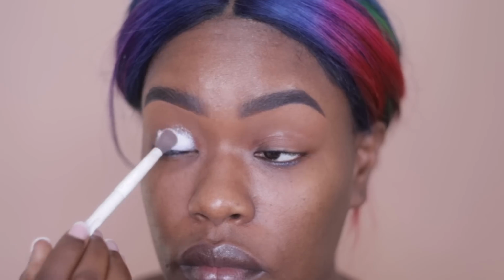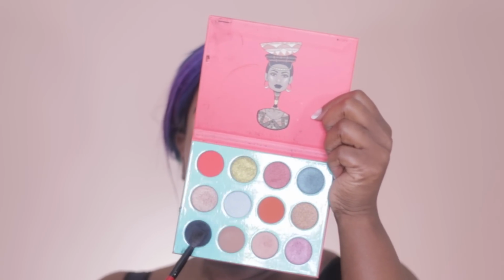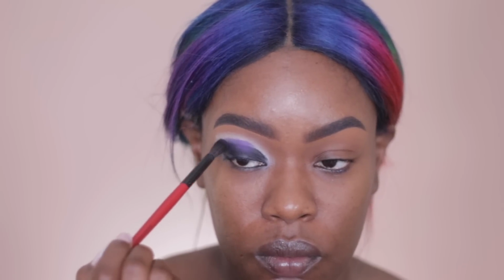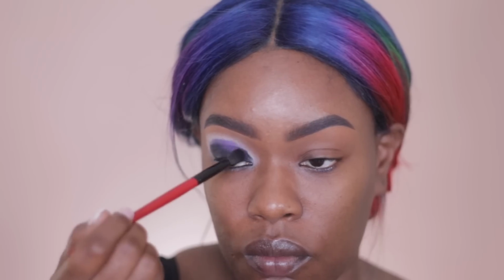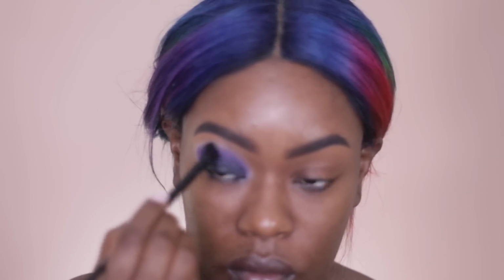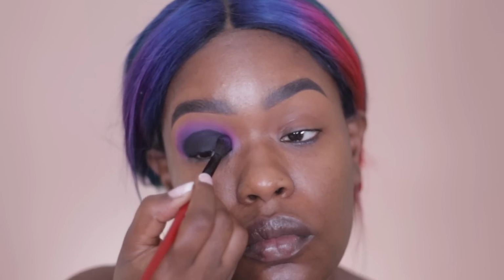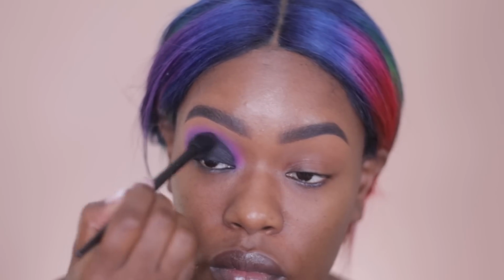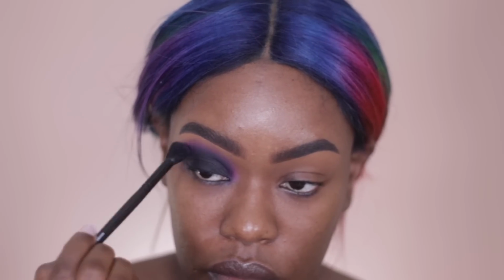Get BETTER BRIGHTER EYESHADOW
How to make your eyeshadow look better!

3 A new Juvia's Place​ x Fumi Desalu-Vold​ look also featuring the saharanpalette
I love the JuviasPlace palettes they are inexpensive and great on darkskin none of the palettes used are over $20 JuviasPlace.com (code DESIG) for 💴 off.
The base is Urban Decay Cosmetics staynakedfoundation which is amazing 💪🏿 the concealers are also
Setting powder is Dermablend Professional Coverage Cosmetics
Lips are dudu from Juvias place and the purple is Urban Decay Cosmetics “spell bound”
The hair is Cynthia Lumzy
Lashes Eleven Lashes “spice”